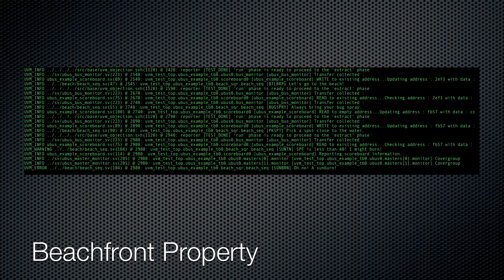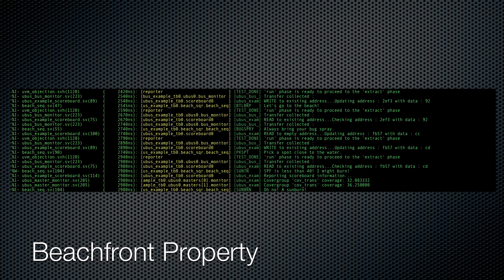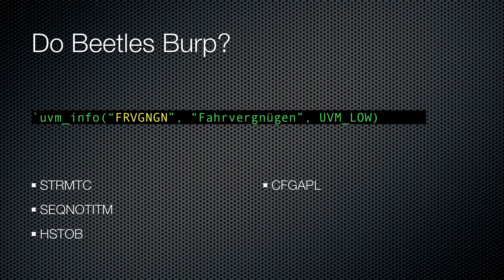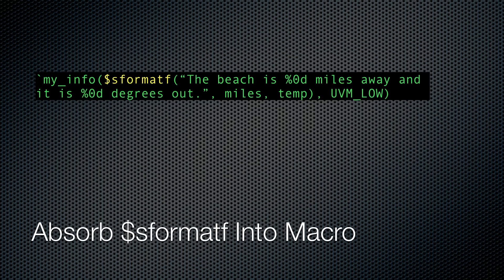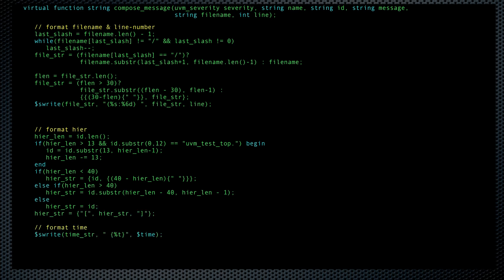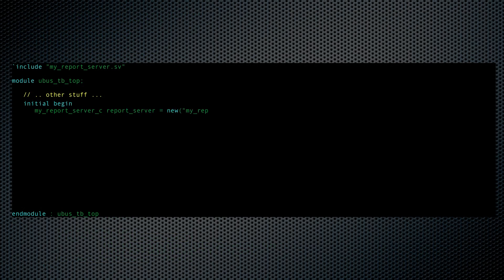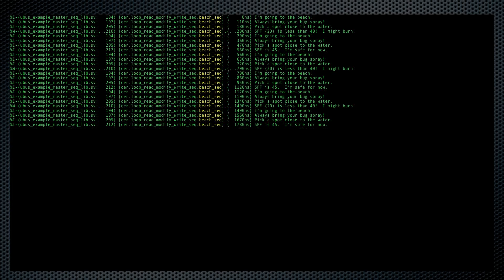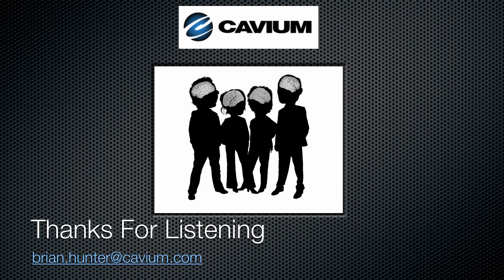Customizing UVM Messages Without Getting a Sunburn | Synopsys